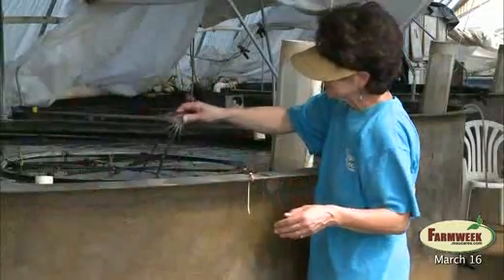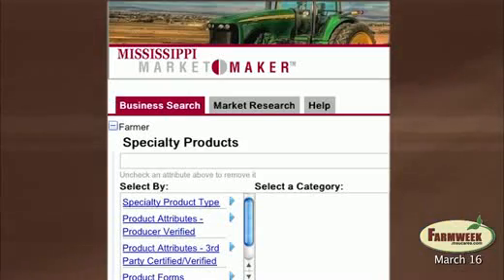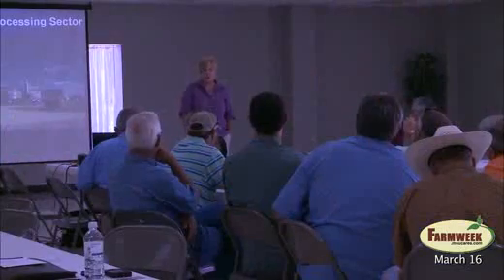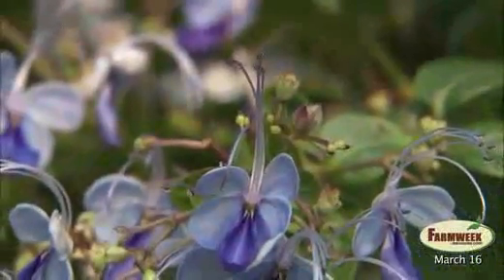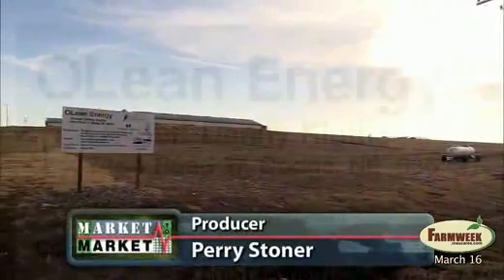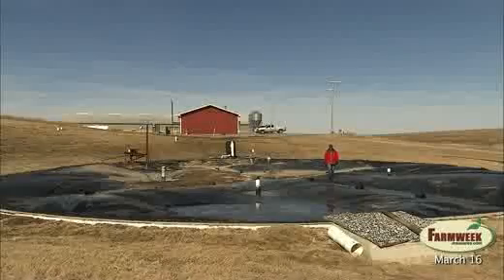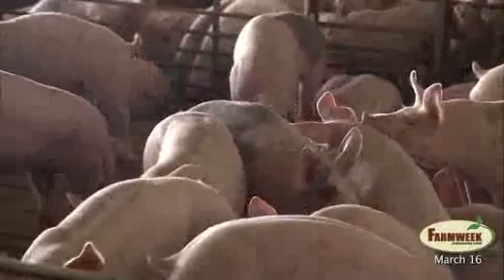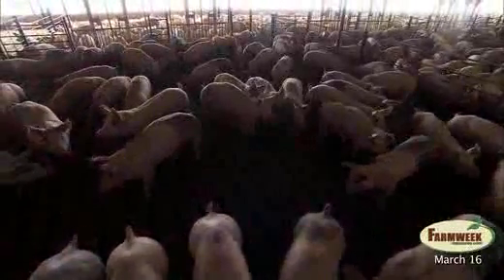Farmweek TV, March 16, 2012, the complete show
Produced by the Office of Agricultural Communications for the Mississippi State University Extension Service.